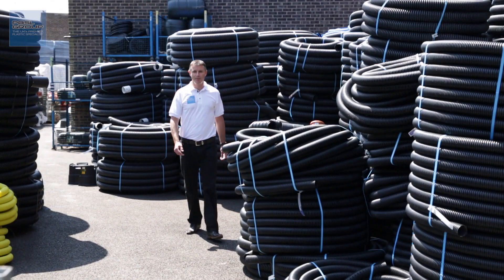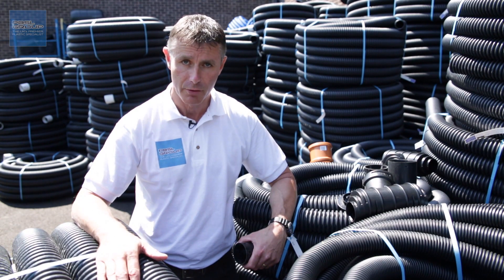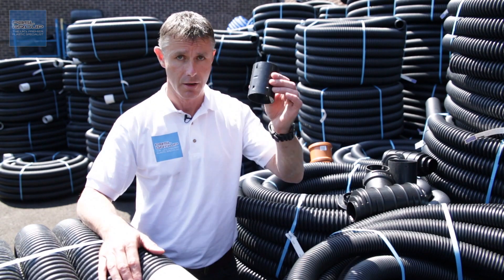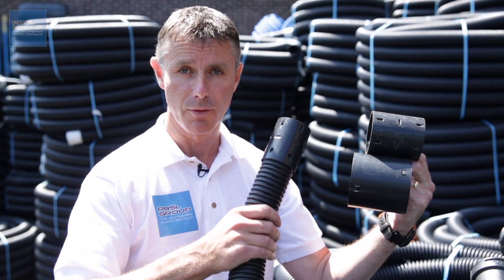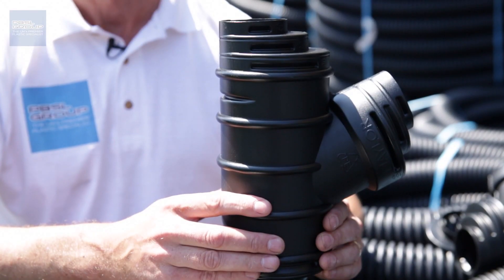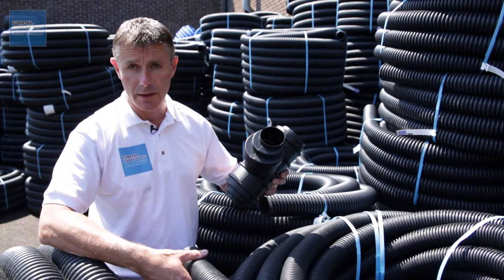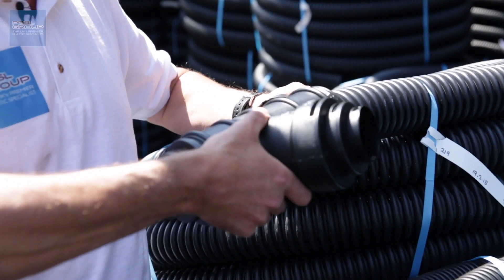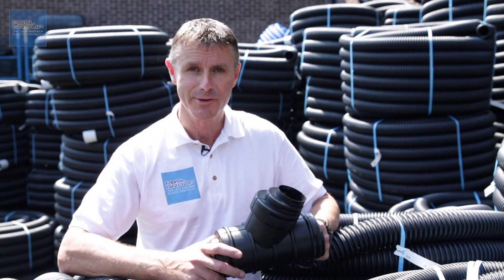HOW TO: Connect Land Drains Together | Drainage Sales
This is a question Drainage Sales get asked all the time. We explain which fittings to use when connecting Land Drains together or when connecting a Land Drain to 110mm drainage pipe.

The video explains what you need for connecting simply two Land Drains together as well as advice for connecting multiple Land Drains of different sizes.

Only the 100mm pipes have a coupling at one end. For other lengths, you will have to buy a loose coupling, which can be found

The coupling is simply pushed onto the pipe. There is no need to have a seal when attaching Land Drains because it is only surface water involved. Water may leak out of the pipe or even leak into the pipe which allows it to flow away with the rest of your land drainage.

Have a look at our selection of Land Drainage Pipes

You can access our comprehensive guide for your new land drain